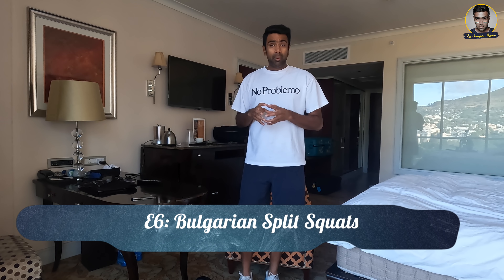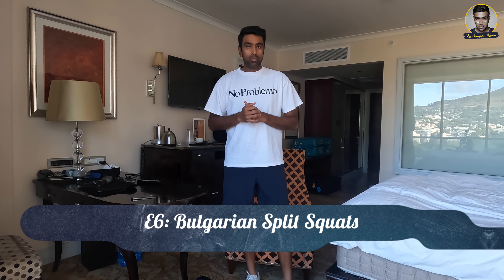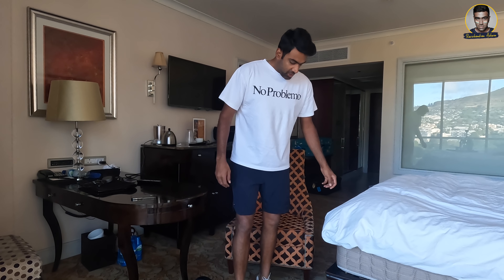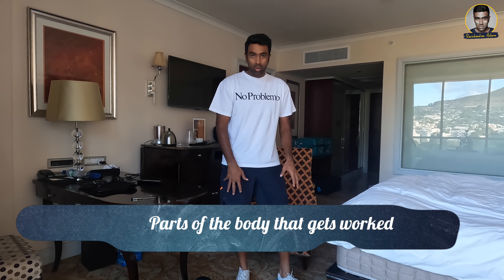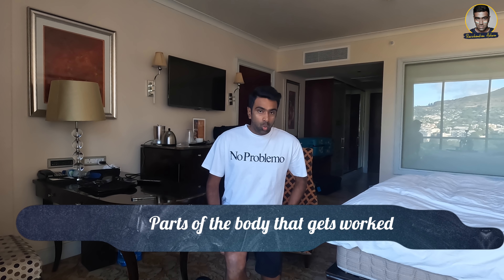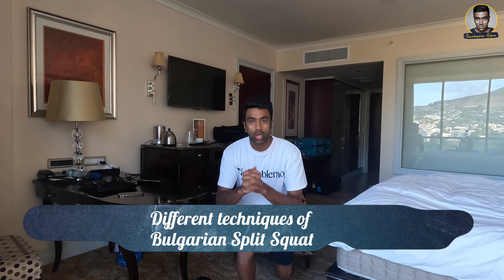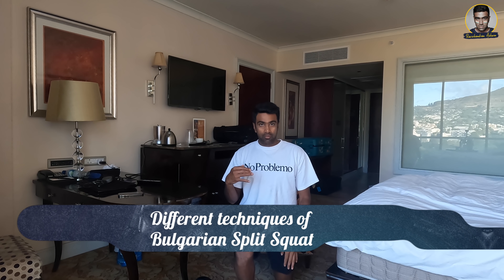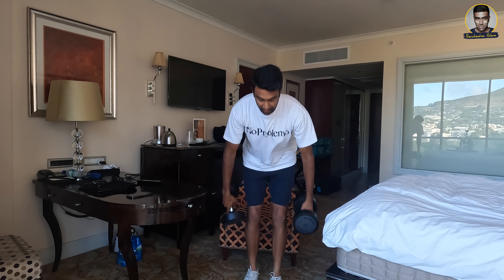Bulgarian Split Squats | Fitness Hacks | E6 | R Ashwin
In E6 of Fitness Hacks powered by LifeFitness, I bring to you one of my favourite exercises: Bulgarian Split Squats. Why I say all-time favourite is because it works every part of your body. Do check it out!

Crikipidea is an Instagram page that we have started to curate my Youtube Channel's content.

Watch What's up with Women's Cricket Official Videos

🏏 I'd absolutely love to play for CSK in Women's IPL - Kate Cross | What's up with Women's Cricket | E2

🏏 I urge young girls to take up the sport - Smriti Mandhana | What's up with Women's Cricket | E1

Watch My Sutrula Payanam aka World Tour Videos